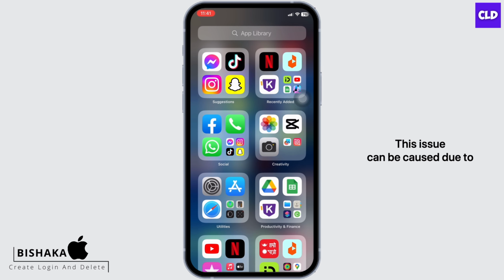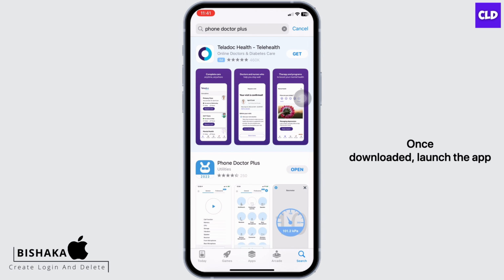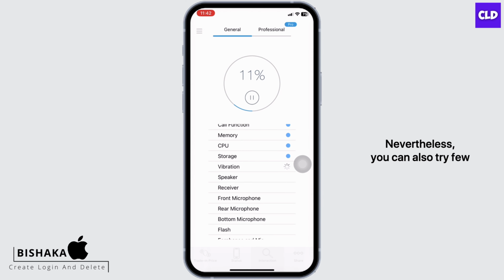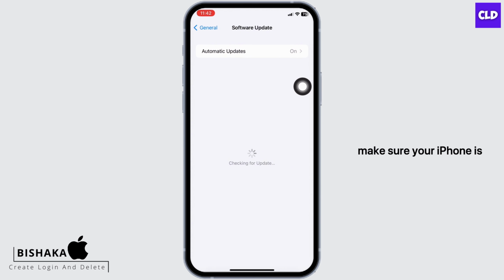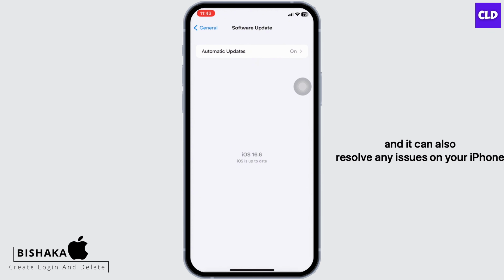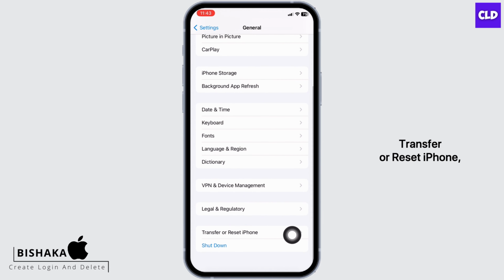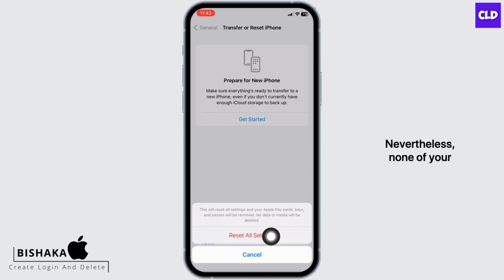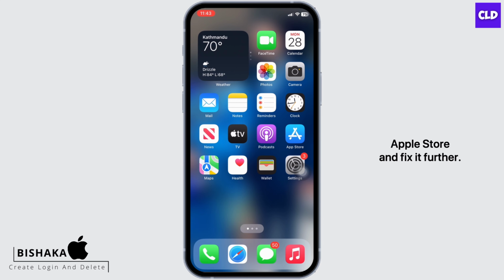How To Fix Bluetooth Greyed Out Issue on iPhone After iOS 16 Update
In this video, we're here to guide you How To Fix Bluetooth Greyed Out Issue on iPhone After iOS 16 Update. If you're facing difficulties with your iPhone's Bluetooth functionality and it appears greyed out, preventing you from connecting to devices or accessories, you're in the right place.

👋 Welcome to Create Login And Delete!  In this comprehensive tutorial, we'll walk you through a step-by-step process to troubleshoot and fix the Bluetooth greyed out problem on your iPhone after the iOS 16 update. Our goal is to help you regain the full functionality of your Bluetooth and enhance your overall user experience.

📱 Timestamps:

0:00 - Introduction
0:05 - Bluetooth Greyed Out Issue on iPhone After iOS 16 Update
0:10 -  Steps to Fix Bluetooth Greyed Out Issue on iPhone After iOS 16 Update